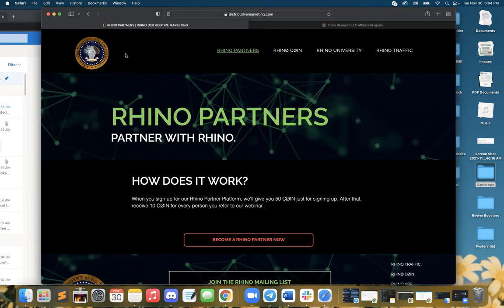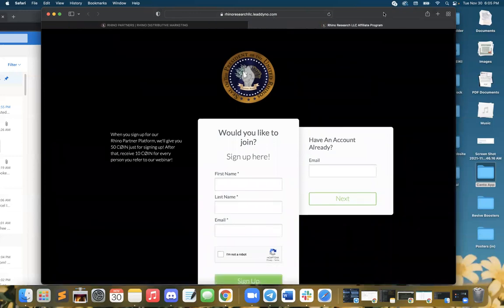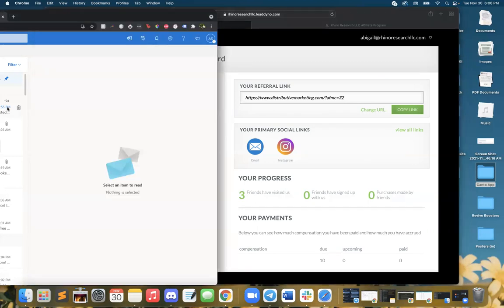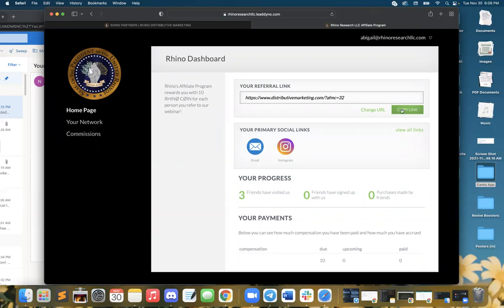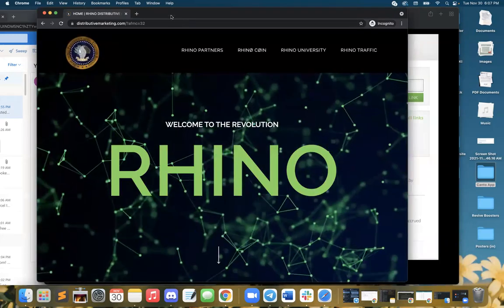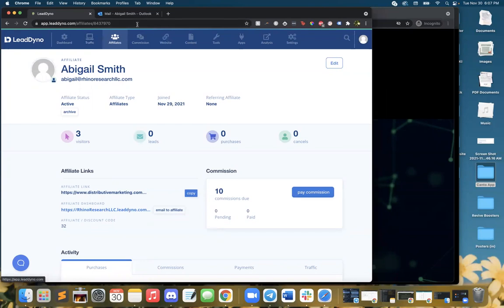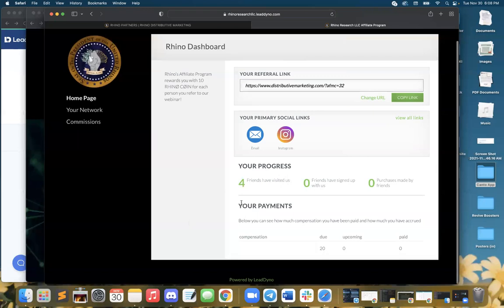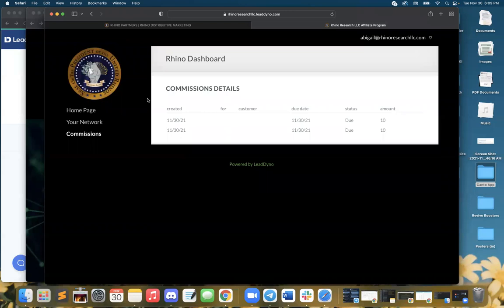Rhino Affiliate System Tutorial